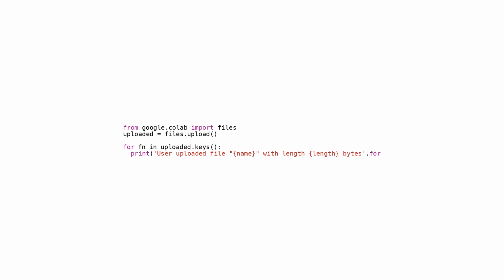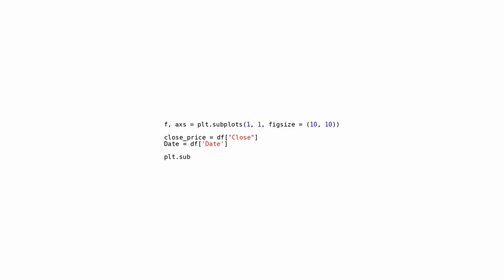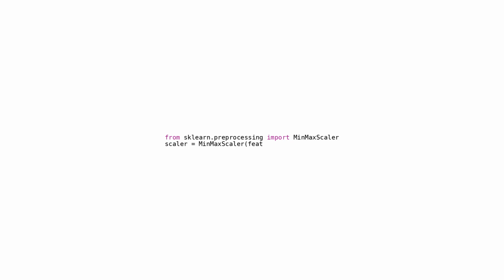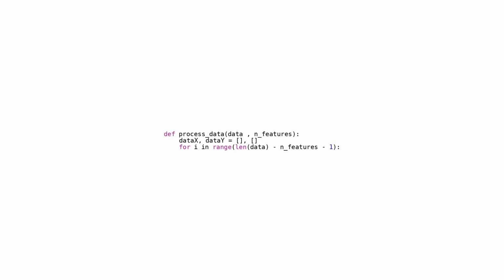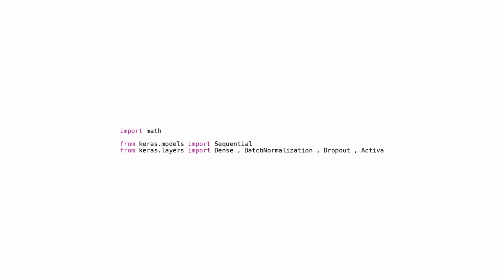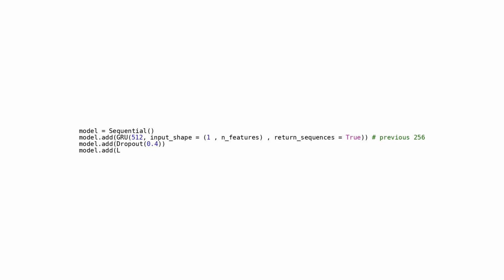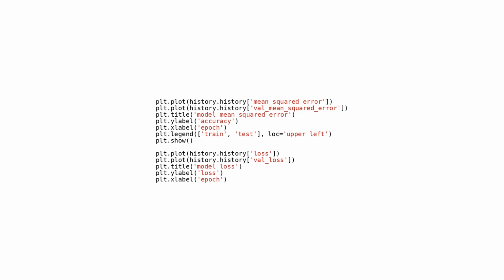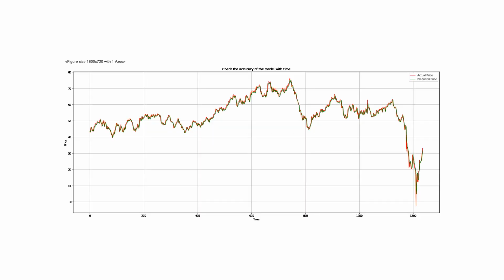Predicting Crude Oil Prices Using Deep Learning: A Python Tutorial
This video provides a detailed walkthrough on predicting crude oil prices using deep learning techniques in Python. It begins with basic steps such as importing necessary libraries (numpy, pandas, matplotlib) and loading a CSV file into a DataFrame. The tutorial covers essential data preprocessing tasks like handling missing values, plotting data, and normalizing stock data for model readiness. It then delves into the construction of a Recurrent Neural Network (RNN) model, highlighting how to build, compile, and train the model for a regression task, with a focus on reducing learning rates and implementing callbacks for optimization. The process of making predictions, inverting scaling to interpret results, and plotting actual vs. predicted prices demonstrates the practical application of RNNs in financial forecasting. This guide is an invaluable resource for those looking to apply deep learning to forecast financial market trends, particularly in the crude oil sector.

00:00:00 Imports numpy, pandas, matplotlib, and io
00:00:44 Upload and display file information
00:01:42 Reads a CSV file into a DataFrame
00:02:27 Displays first 5 rows of dataframe
00:02:56 Prints the shape of the dataframe
00:03:27 Count missing values in each column
00:04:14 Forward fill missing values in dataframe
00:05:00 Plots close price vs time graph
00:06:49 Converts and reshapes closing stock data
00:07:35 Accesses first column of closing stock
00:08:29 Select and reshape closing stock data
00:09:32 Normalizes stock data between 0 and 1
00:10:25 Split data for training and testing
00:11:13 Prints out the train and test datasets
00:12:15 Slices and prints subset of a list
00:13:11 Extracts data for testing purposes
00:13:48 Reshapes train and test arrays
00:14:27 Prints shapes of train and test datasets
00:15:13 Process data into features and labels
00:16:15 Processes data for training and testing
00:17:37 Prints shapes of training and testing data
00:18:28 Reshapes arrays to include time dimension
00:19:03 Import libraries for deep learning model
00:20:45 Reduce learning rate and save model
00:22:09 Builds a recurrent neural network model
00:24:32 Compiles a model for regression task
00:25:15 Model training with callbacks and validation
00:26:00 Plots mean squared error and loss
00:27:21 Calculate scores for training and testing data
00:28:29 Make predictions and invert scaling
00:29:29 Reshapes and scales testY data
00:30:28 Plot actual and predicted prices over time
00:32:02 Slice last 10 elements from testY
00:32:33 Selects elements from 10th to last